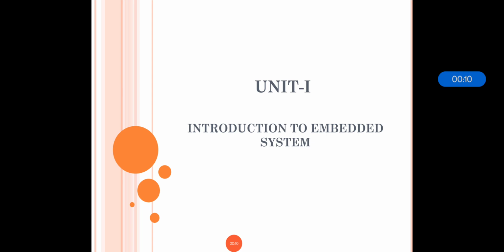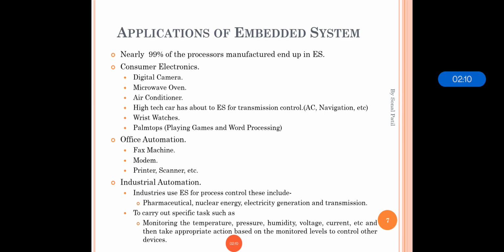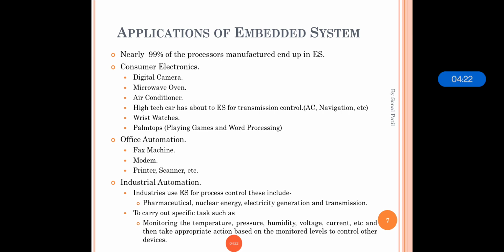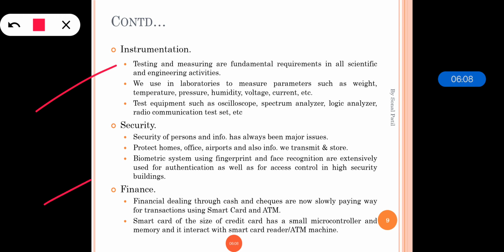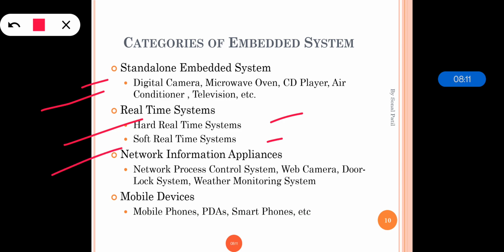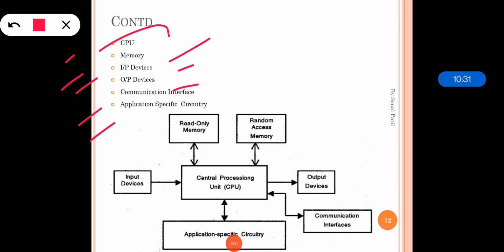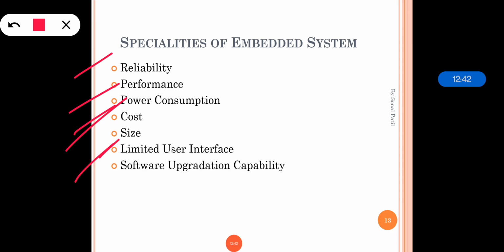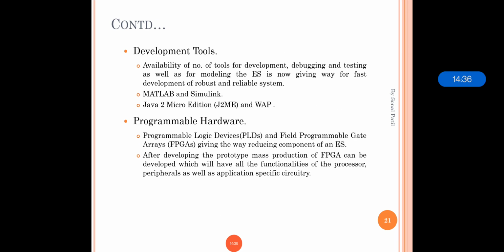ES- Embedded Systems-TE CSE-IT Revision of Unit I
Revision of Unit I